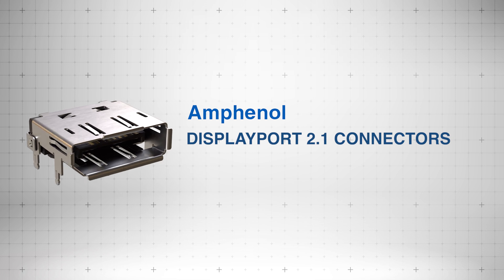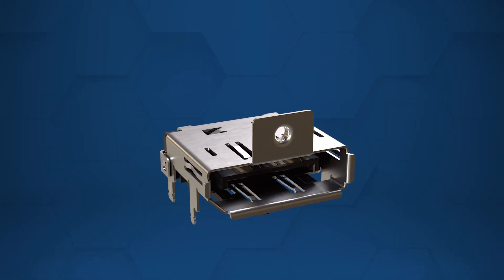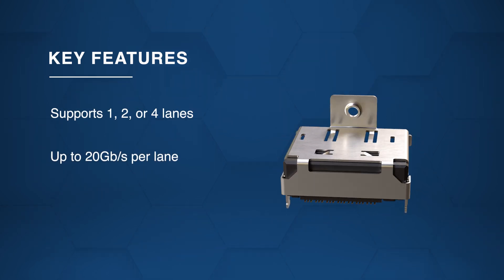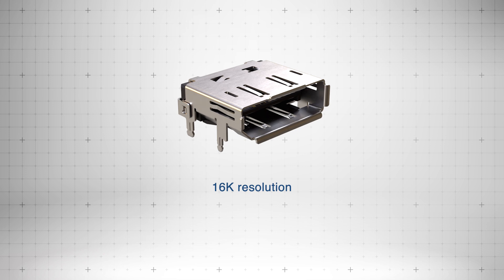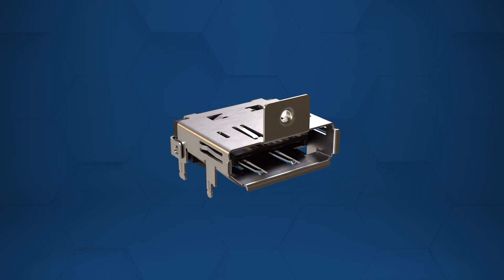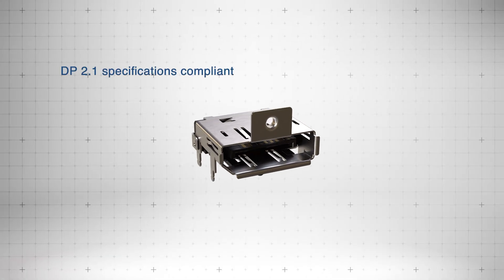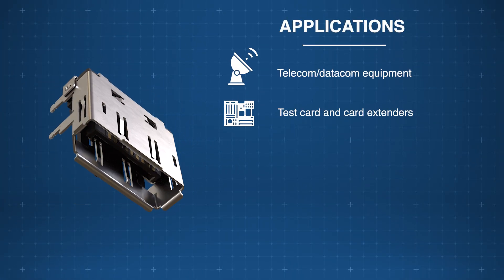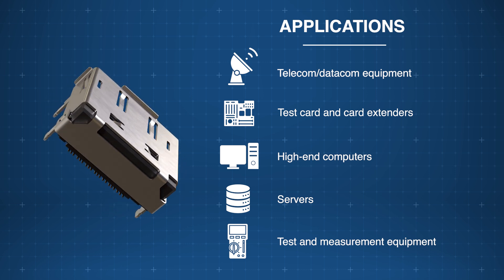Amphenol DisplayPort 2.1 Connectors: New Product Brief | Mouser Electronics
Amphenol DisplayPort 2.1 Connectors, available from Mouser Electronics, enable high-speed, high-resolution video transmission for advanced display applications. Watch and learn all about their features, specs, applications, and more!